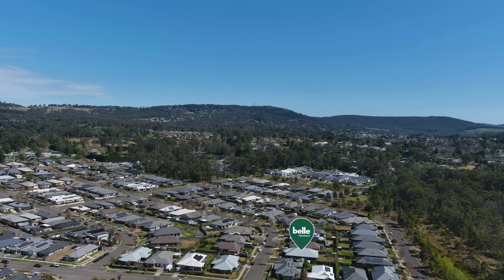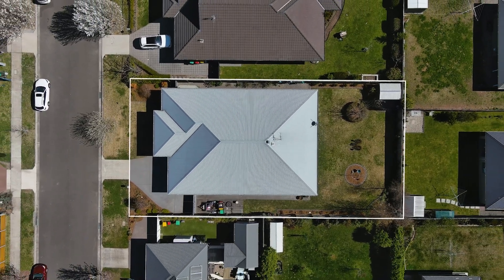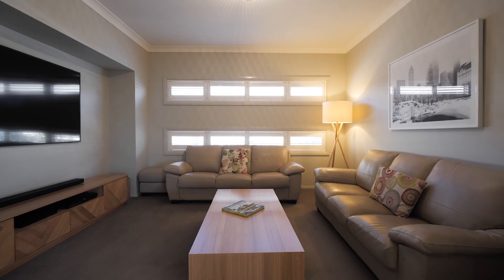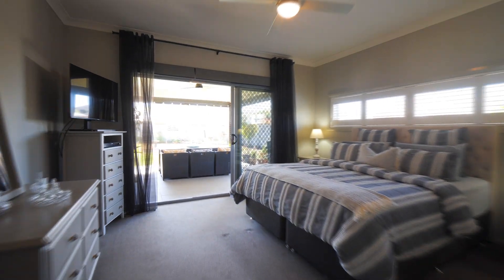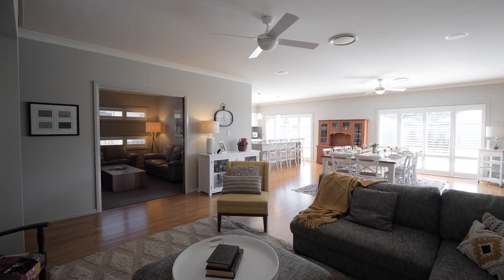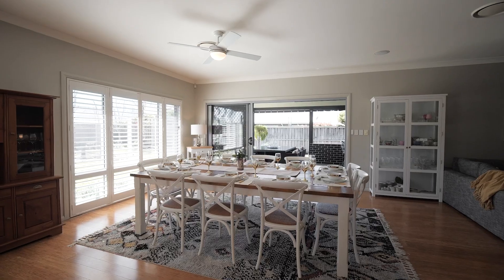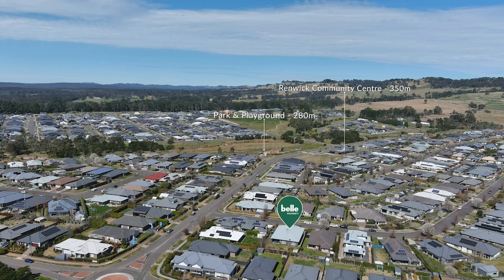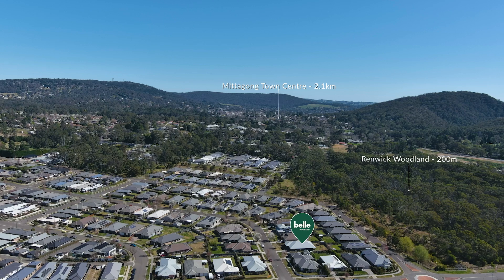4 De Lauret Street, Renwick